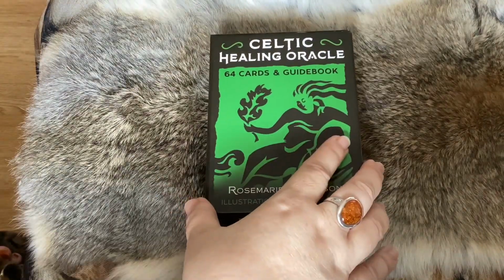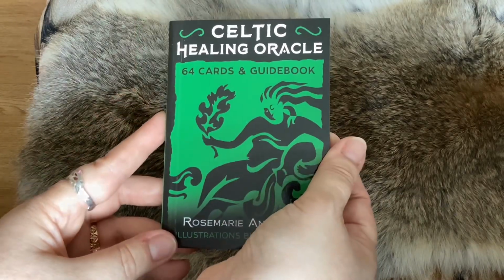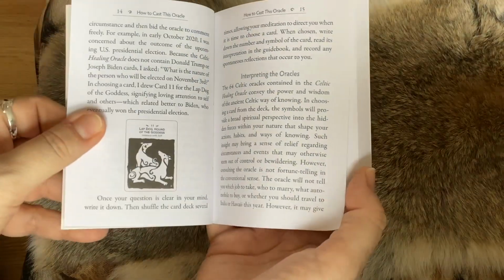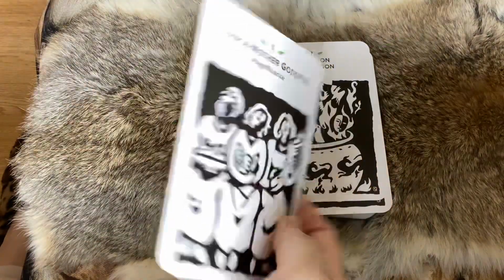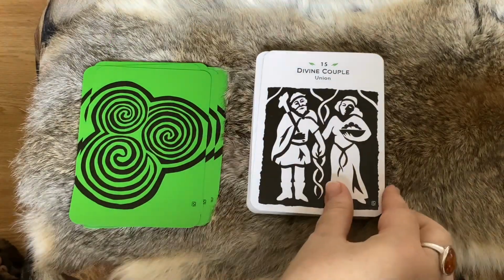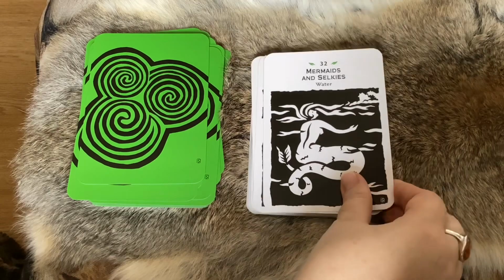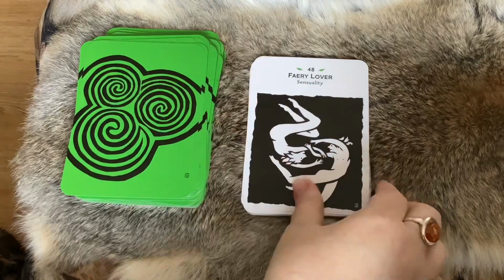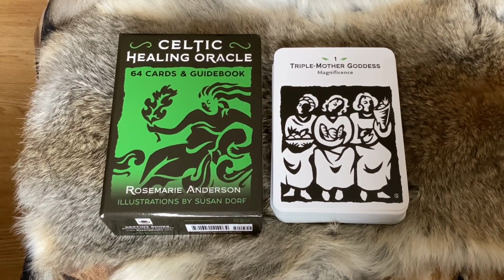Celtic Healing Oracle ~ Walkthrough